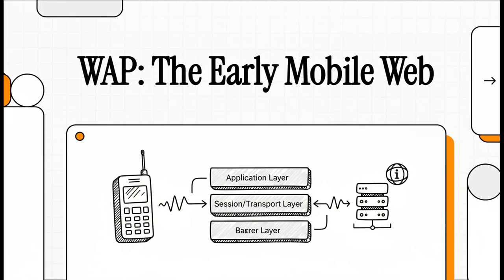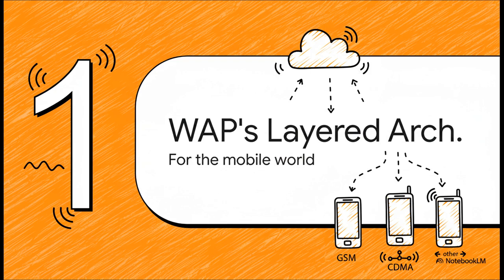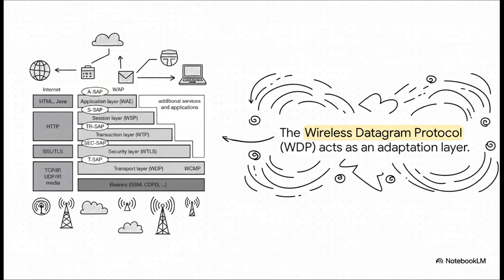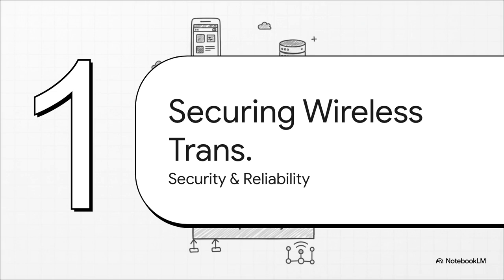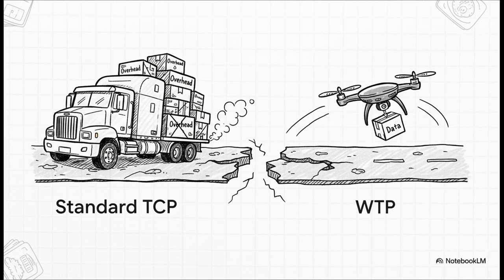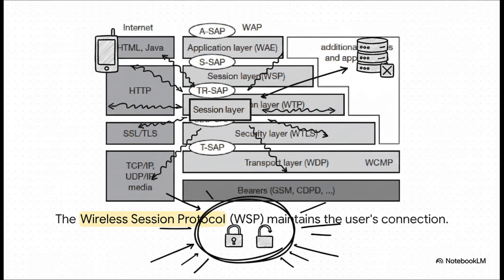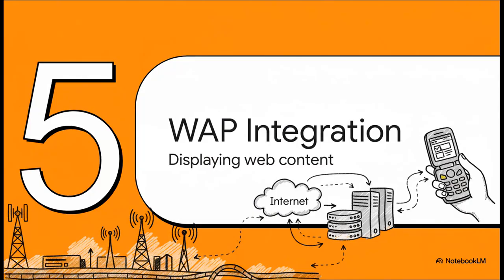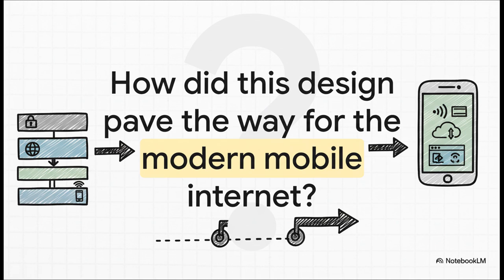WAP The Early Mobile Web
WML  Language of the Mobile Web

🔹 Strictly exam-oriented

Question Covered:
👉 [Explain WAP (Wireless Application Protocol) Model Architecture]

Best for:
• University exams
• Last-minute revision